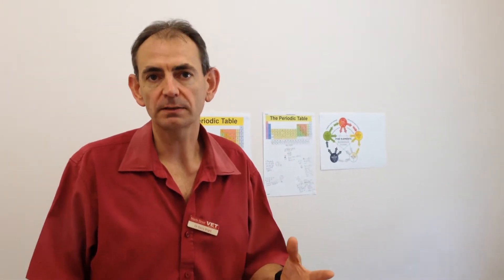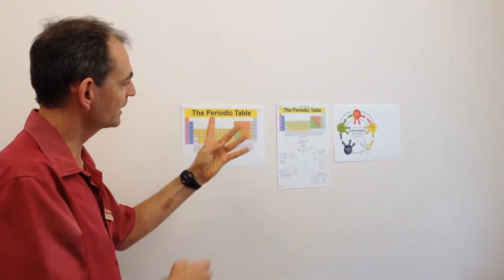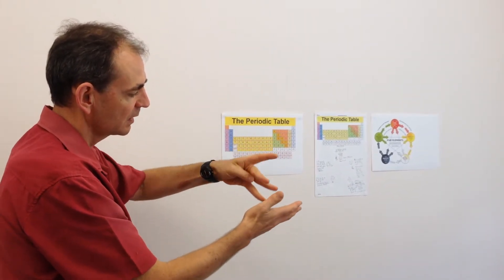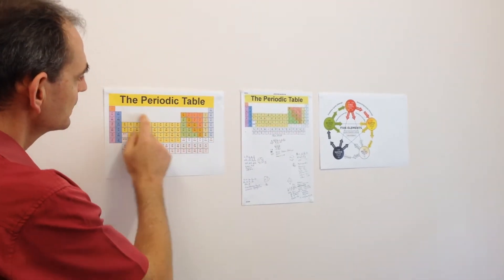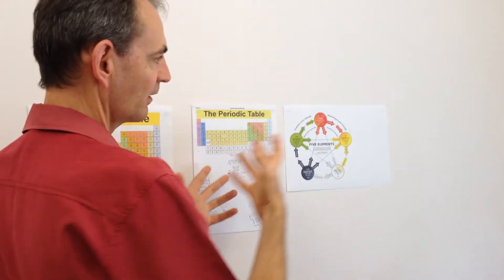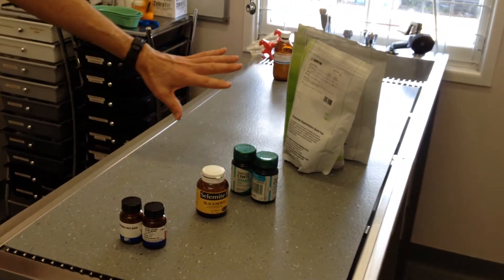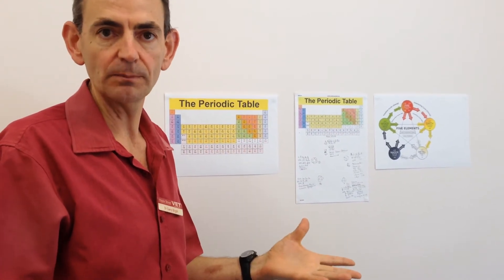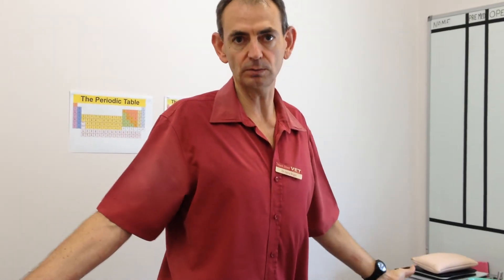Closed Heart - What is in the book ?